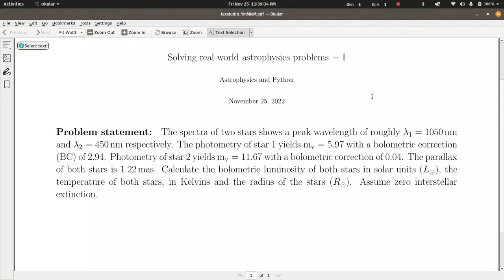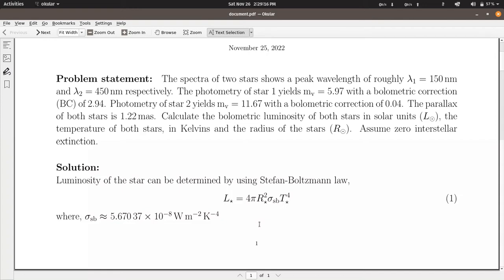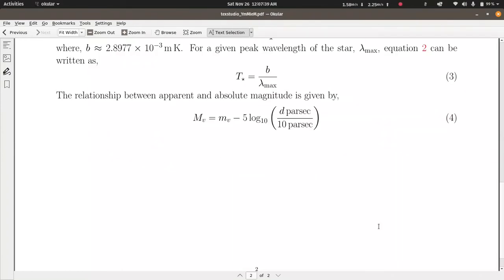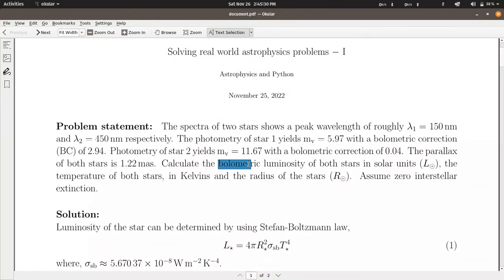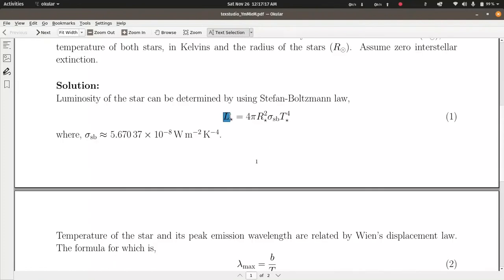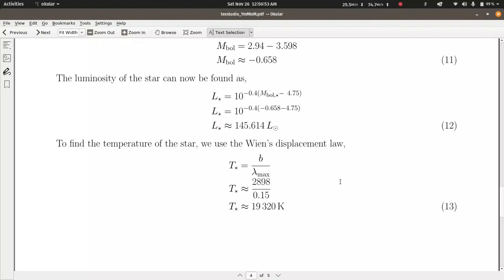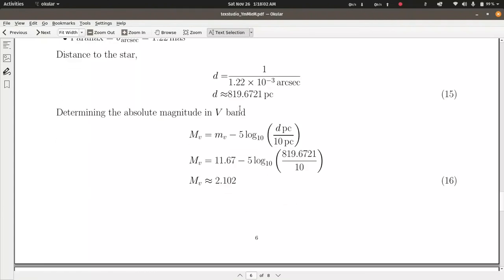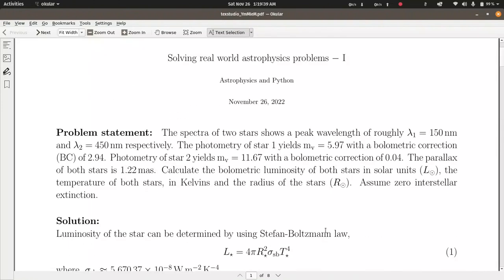Solving real-world problems in astrophysics - I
In this video we tackle a real world problem by calculating the physical parameters of a star given some spectroscopic and photometric data. Various astrophysical relationships were used to solve for the luminosity, radius and temperature of the given stars.

CHAPTERS
00:00 Title screen
00:05 Problem statement
01:01 Stefan-Boltzmann Law
01:33 Temperature: Wien's displacement law
02:28  Apparent vs Absolute magnitudes
02:59 Finding distance to the star
03:57 Applying bolometric corrections
04:30 Finding bolometric luminosity
05:08 Getting the radius of star
05:30 Solving for star # 1
07:50 Solving for star # 2
09:02 Comparison between two stars
09:44 End screen